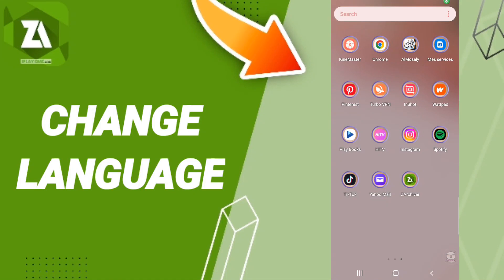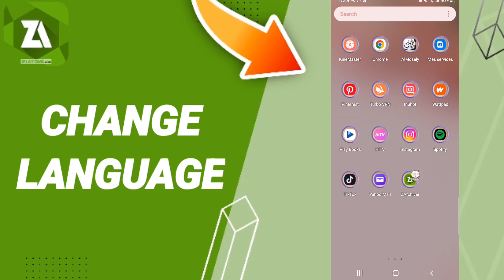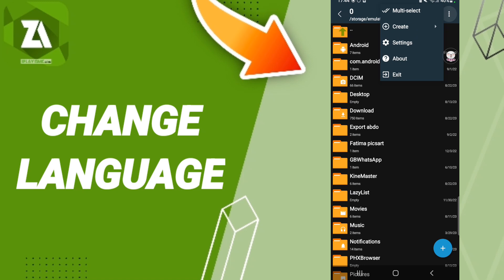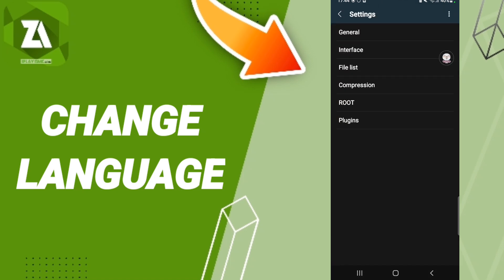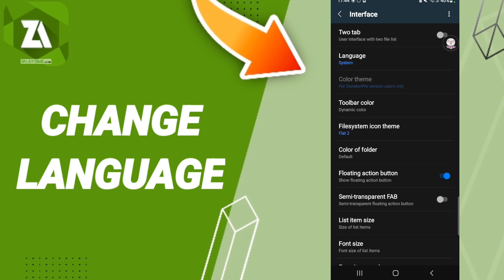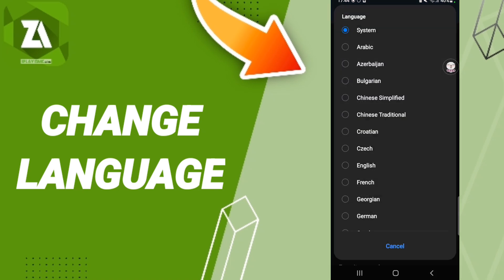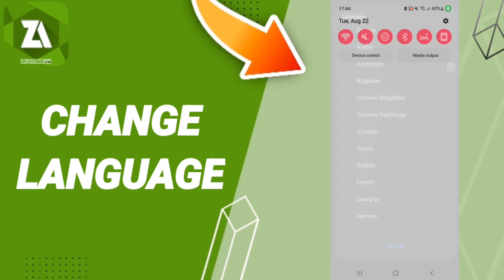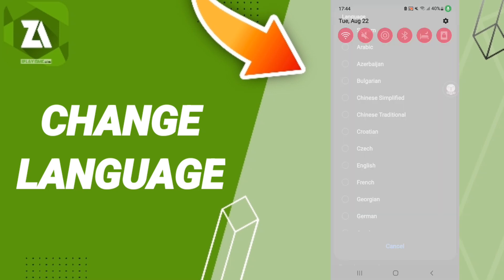How To Change Your Language On ZArchiver App